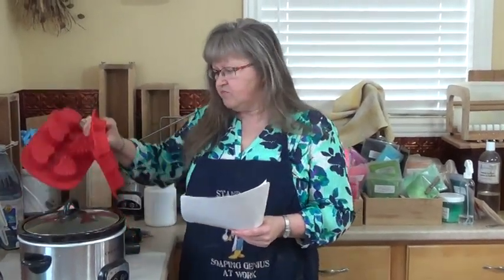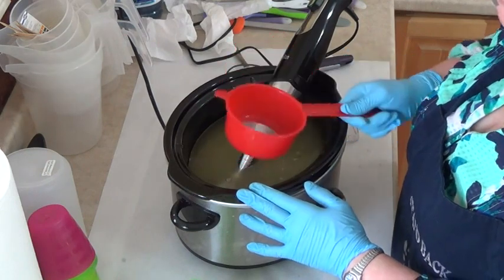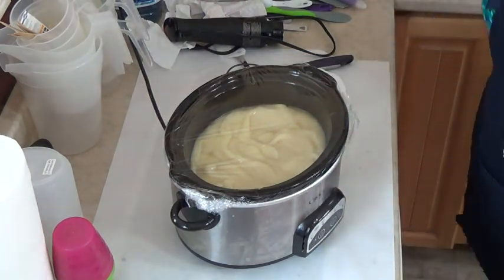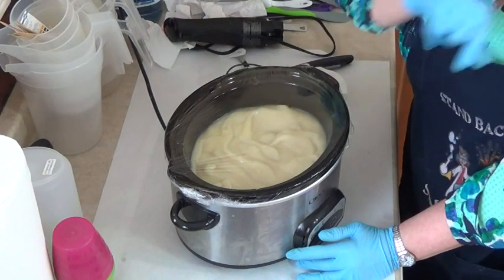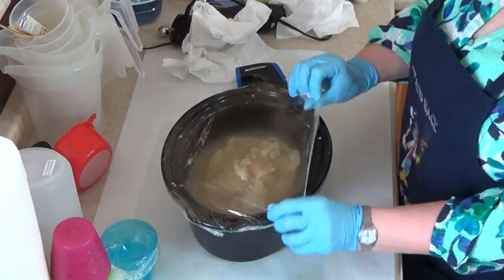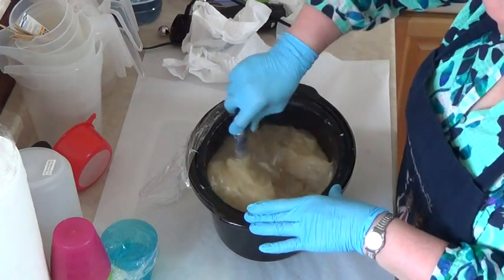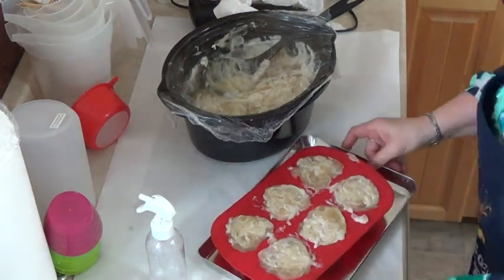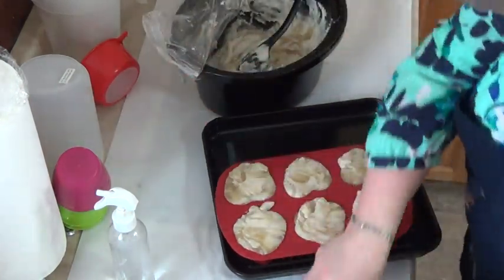Shalebrook Handcrafted Soap - Tapioca Hearts by Valerie Mosher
This video is being reposted to include the photos at the end!              Tapioca Hearts, HP Crockpot - Formula by Valerie Mosher, Feb.2018
YOU MAY USE THIS FORMULA FOR YOUR PERSONAL USE HOWEVER THE FORMULA MAY NOT BE SOLD OR PRESENTED AS YOUR OWN!
Always make sure you put through a Soap Calculator before using!  I soaped this formula at 38% liquid and Super Fatted at 7%, with 5% upfront in Soap Calc and 2% xtra super fat after the cook. Sodium Lactate was used at 5% of oils and I “did not” discount this amount from my lye liquid;  it was added after the cook at room temperature. I added 2 tsp Kaolin clay to my heated oils and stick blend  before adding my lye liquid. I also used 1 tsp fine sea salt in the lye liquid, dissolved “before” adding the lye. Other additives after the cook were: 3tbsp sugar dissolved in 1oz aloe vera juice, along with 1 tbsp maple syrup and 2tbsp Apple cider vinegar and this was added hot after the cook. 3 tbsp of plain yogurt (I used 5%fat yogurt) and added at room temperature after the cook. 11/2 tsp tapioca powder mixed with 2 tsp cool water and added after the cook, at room temperature. This formula is for a 3lb batch. This batch was put into heated silicone heart molds (heated in the oven at 170F). PH was checked before molding.
Olive Oil (100% Pure)   -   21%
Palm Oil   -   17%
Tallow Beef   -   20%
The lye liquid amount for this 3lb batch, at 38% lye liquid, was 18.25 ounces of liquid. I used 10 ounces of distilled water and 1.25 ounces of aloe vera juice for my lye. With the rest of the 7 ounces I used 6 ounces of Coconut Milk (no sugar in it) and added half of it into my heated oils right after my lye liquid and it went through the cook, the other half of the coconut milk I added hot after the cook. And I used 1 ounce of aloe vera juice in with my sugar & maple syrup, along with 2tbsp of apple cider vinegar.
When you put this formula (the oils/butters percentages and the 38% of liquid) into “Soap Calc” it will give you the exact amount of lye you need.